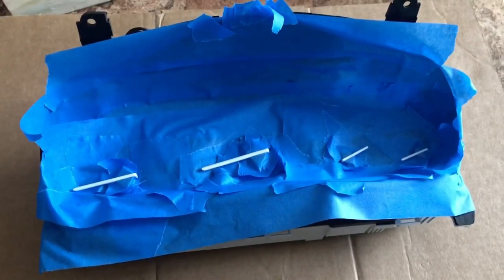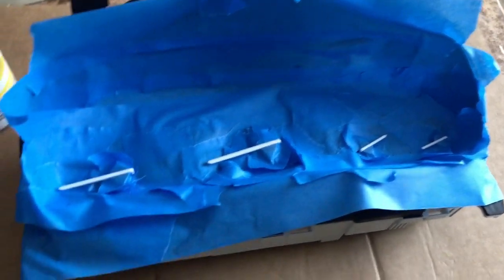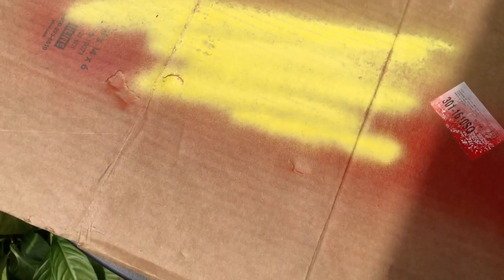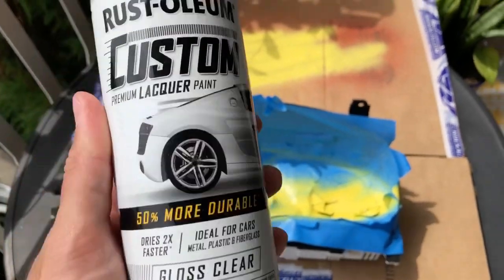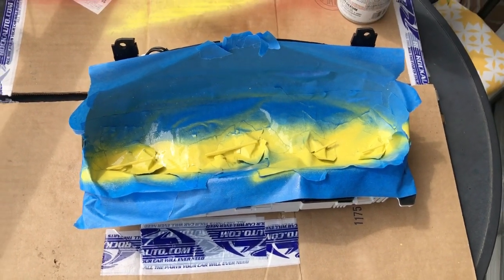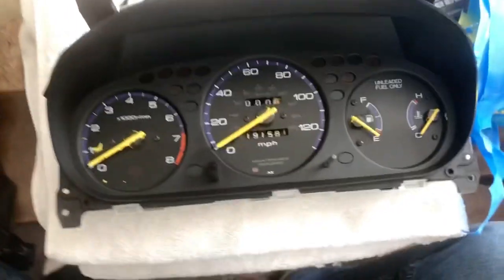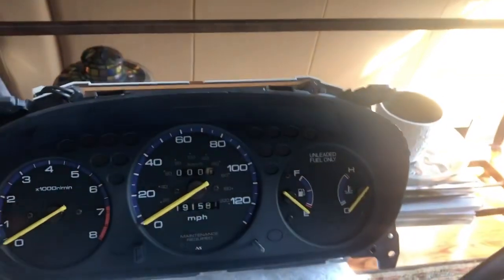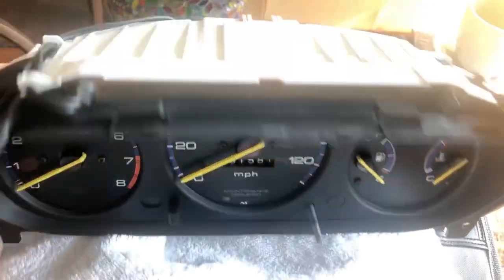Honda Civic Ek Cluster Gauge needle Upgrade Type R Style | 96-00 Civic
This is a cluster Diy Upgrade Mod Type R style, soon to be completed 100%, uploading early just to give an idea for those looking to replicate a Type R style front faces, i’ll be doing finishing touches on it as soon as i get the other items for finishing to perfect the imperfections paint…

1999 Honda Civic Si Em1
Ek B16

Performance Mods-
-B16a2 original engine
-Hps short ram Intake
-Spec-D Tuning Cat-Back
-Magnaflow Hi flow catalytic converter
-Oem untuned Ecu Jdm Obd1 P30 Ecu
-1320 Motor Mounts

P30 obd1 jdm ecu cuts out at 200kmh for top speed

Stock Oem
-Oem Headers
-Untuned